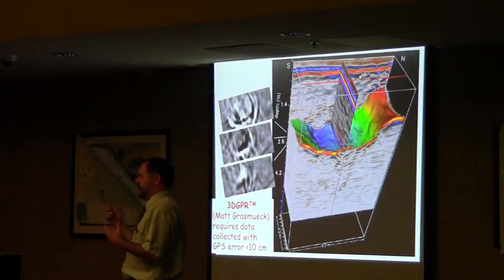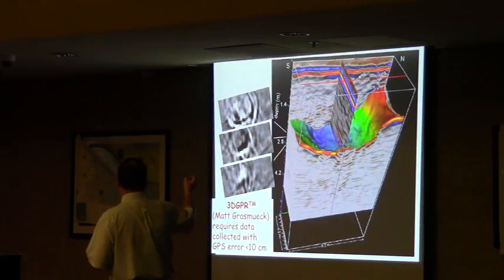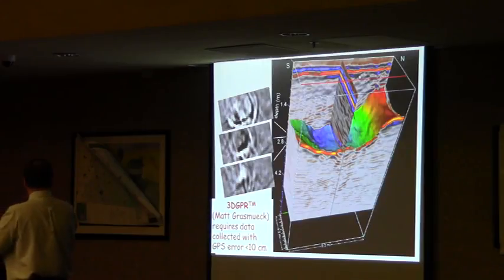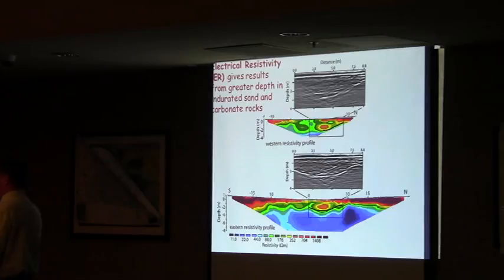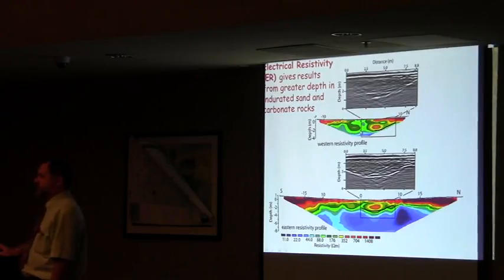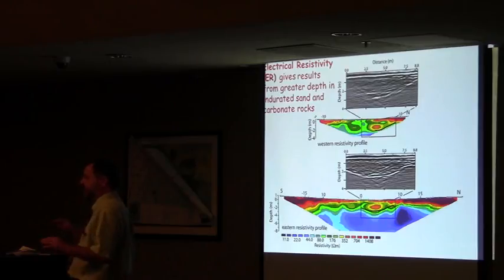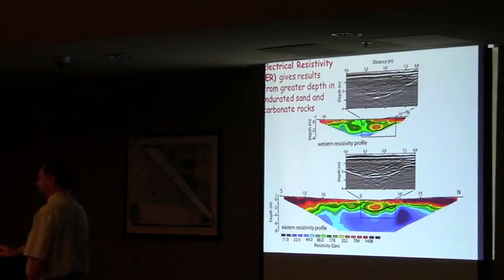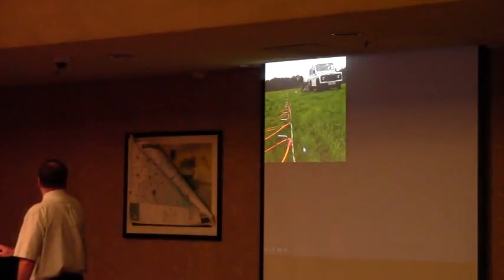03801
WWALS, wwals.net